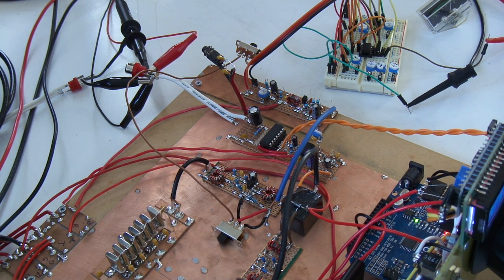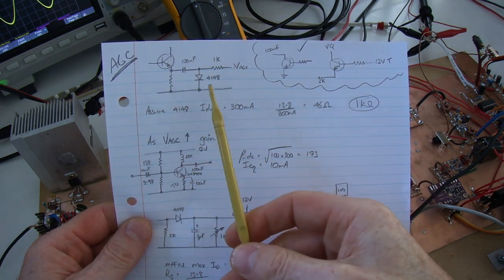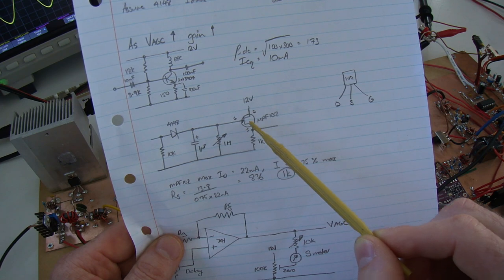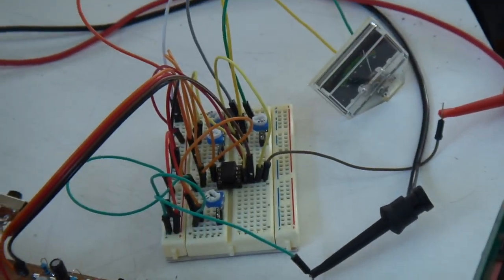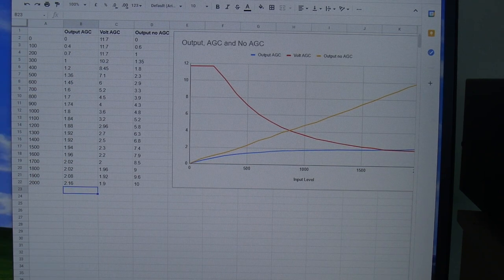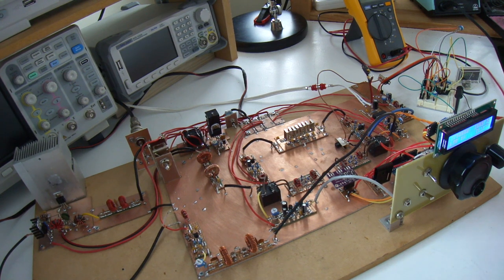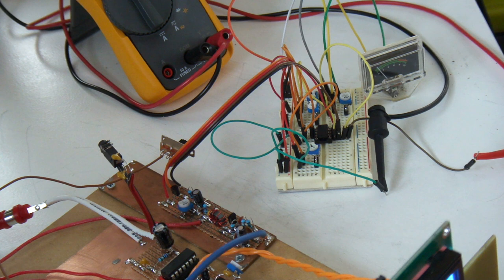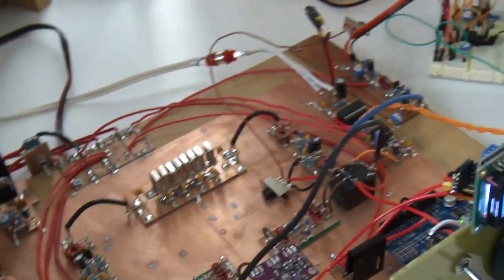Simple AGC Experiments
Video looking at some initial experiments with a simple AGC circuit.